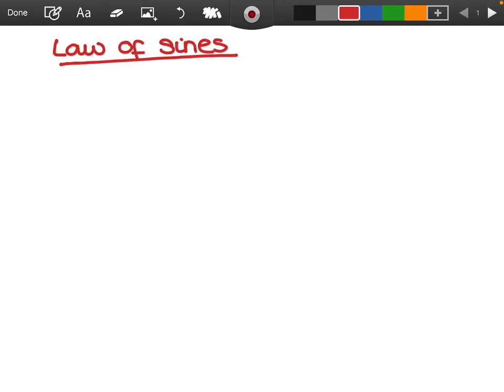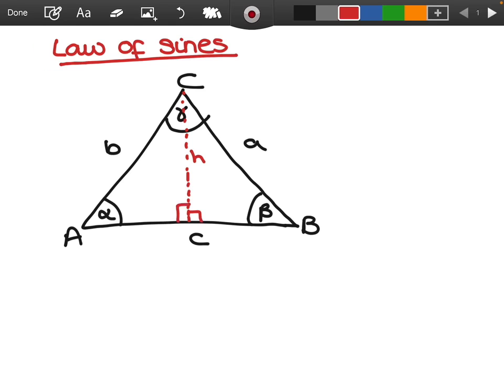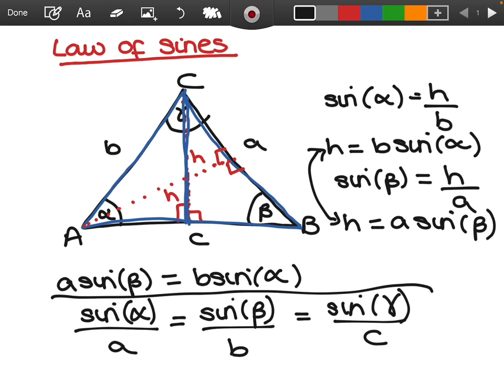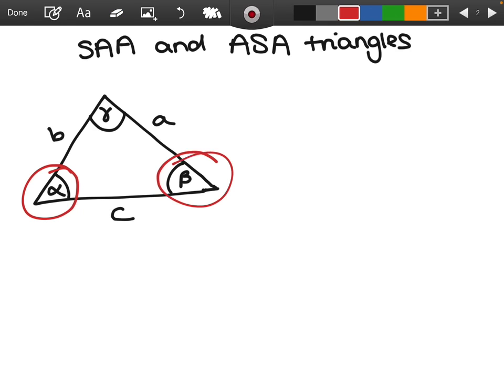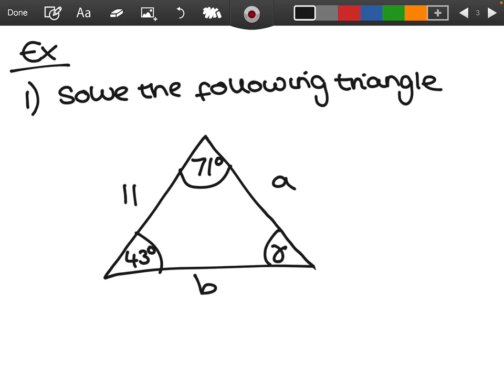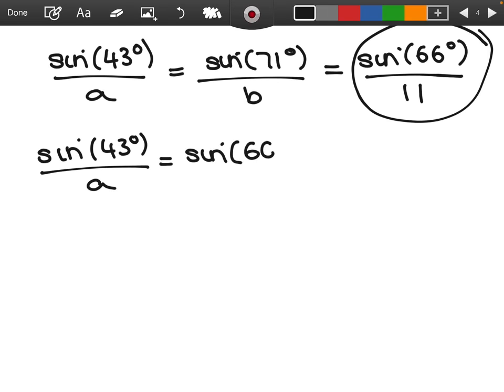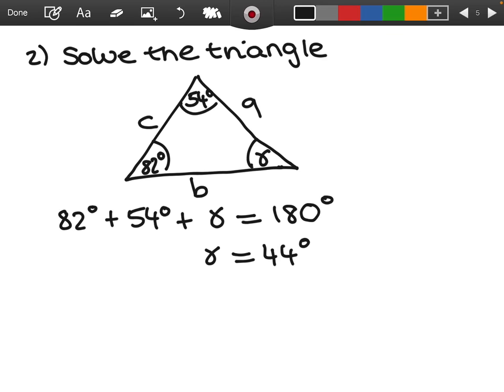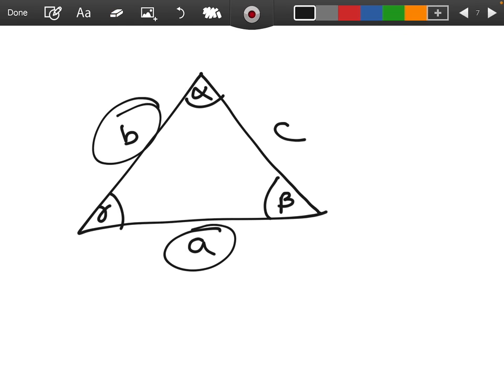MAT130 Video 35 - Law of Sines Part 1